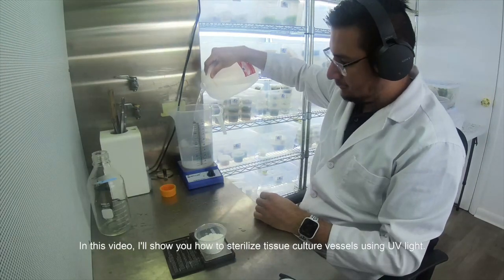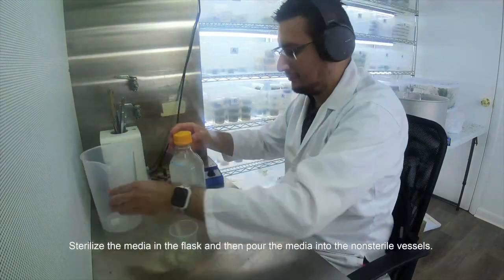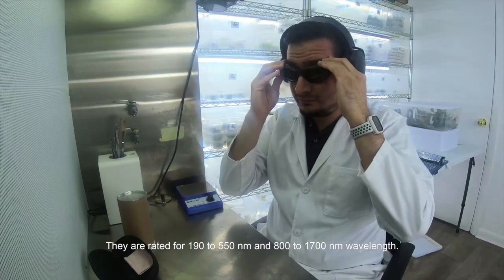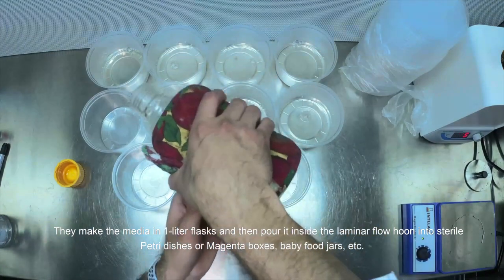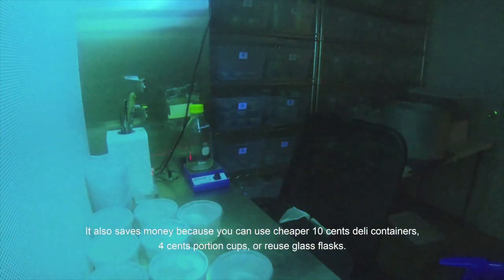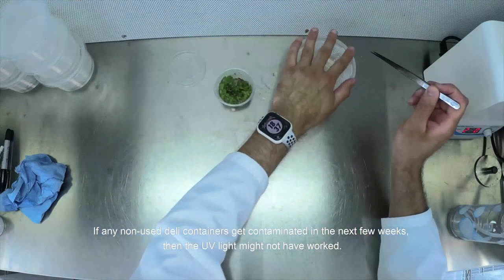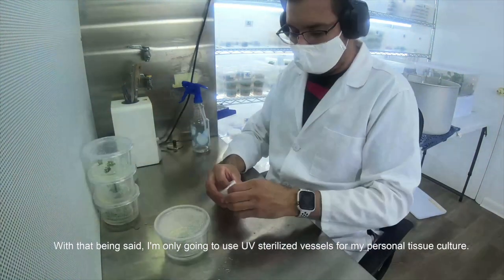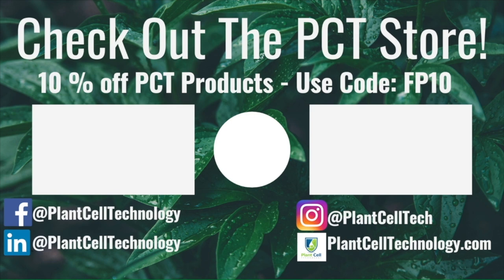How Effective is the UV Sterilizer?